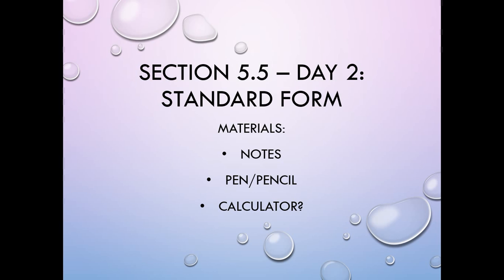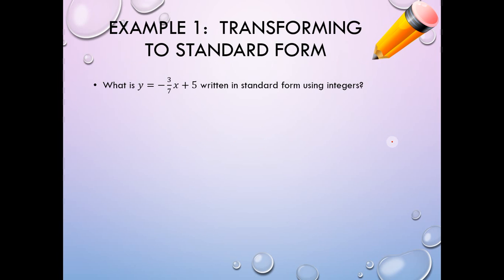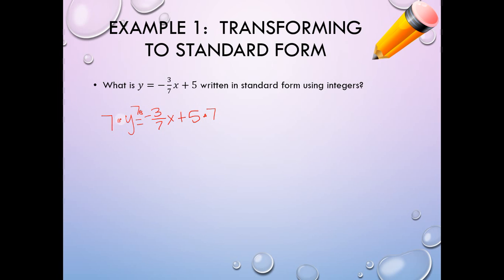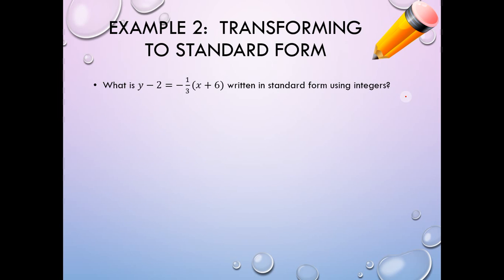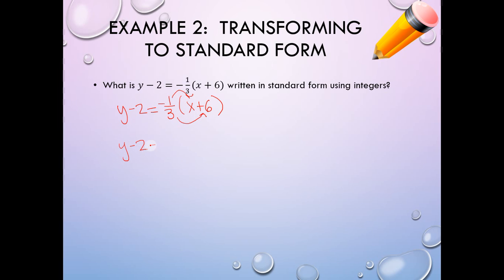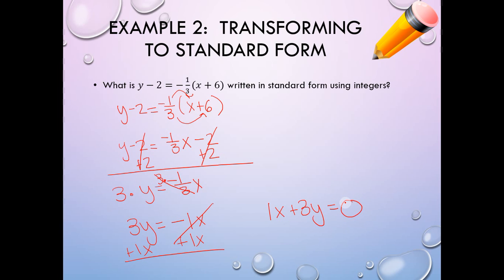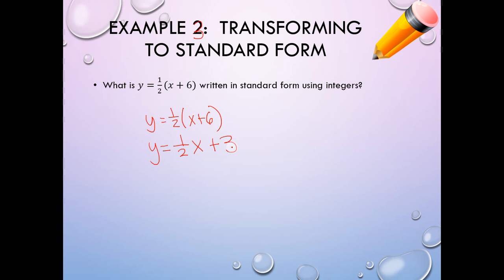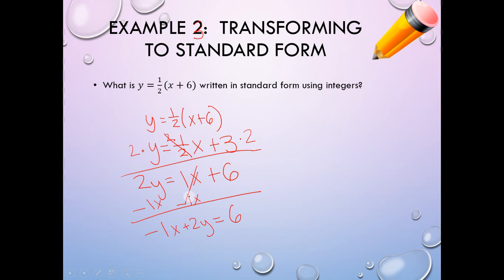Section 5.5-Day 2: Standard Form